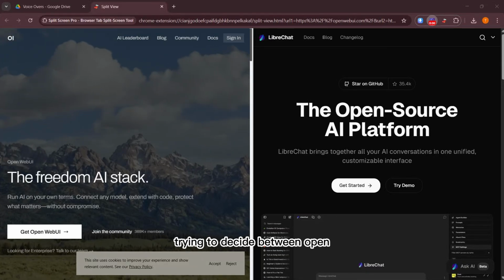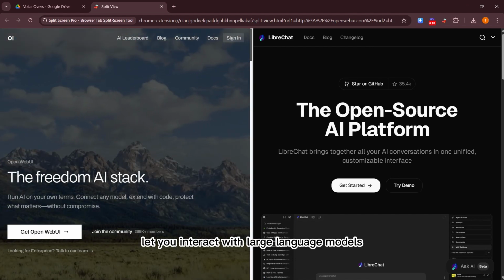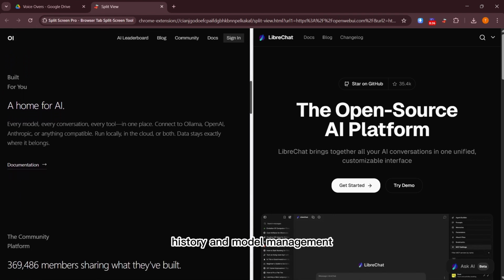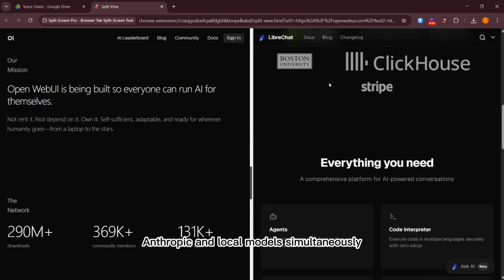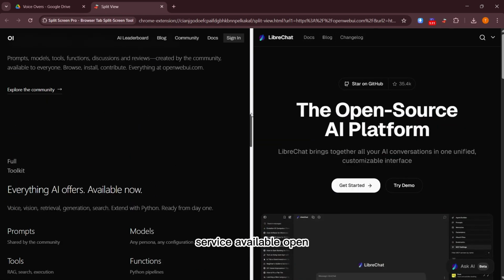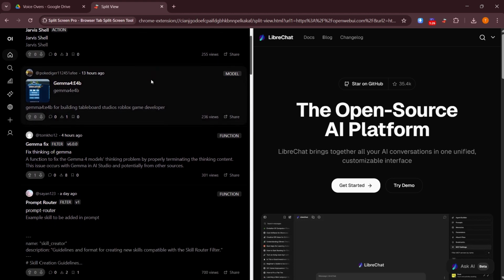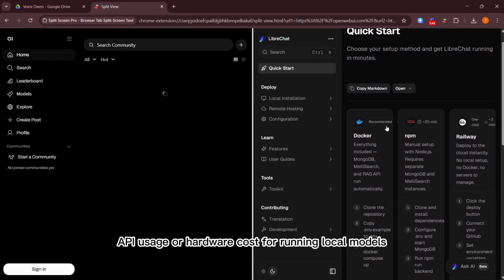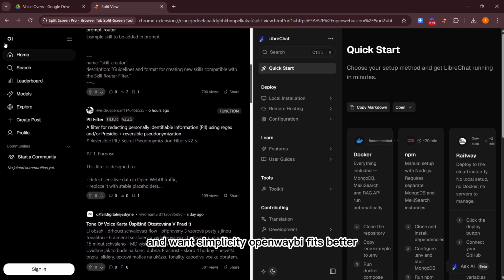Open Web UI vs LibreChat: I Tested Both (Here's What I Found)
**Open Web UI Vs Liber Chat: Which One Should You Choose?**

If you're searching for:
- Open Web UI vs Liber Chat comparison
- Best features of Open Web UI
- Pros and cons of Liber Chat
- How to use Open Web UI effectively
- Liber Chat setup tutorial
- Open Web UI guide for beginners
- Differences between Open Web UI and Liber Chat
- Choosing the right chat interface
- Open Web UI review
- Liber Chat user experience

In this video, we cover the key differences between Open Web UI and Liber Chat, helping you decide which platform best suits your needs. Whether you're looking for a user-friendly interface or advanced features, we’ll guide you through the essential aspects of each option.

- Open Web UI features explained
- Liber Chat functionalities overview
- How to set up Open Web UI
- Fix common issues with Liber Chat
- Tutorial on using Open Web UI
- Comparison of user experiences in Open Web UI vs Liber Chat
- Understanding the advantages of each platform